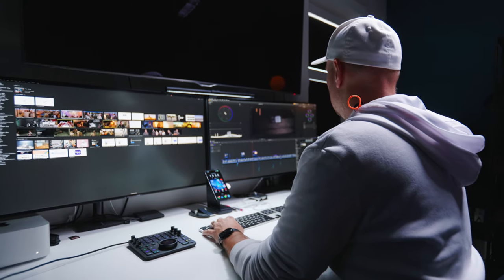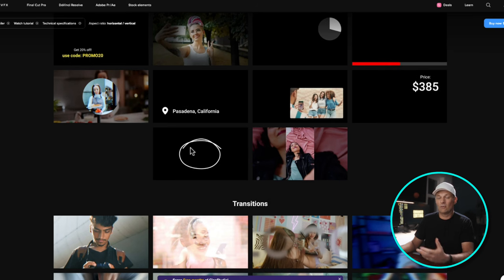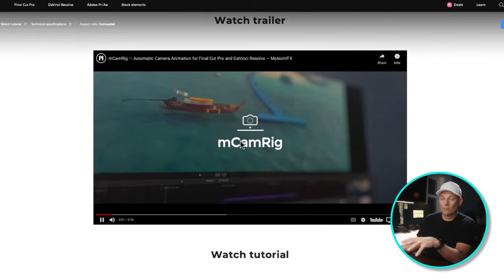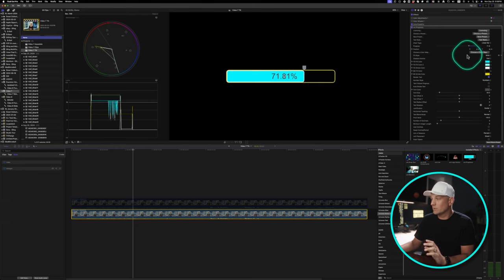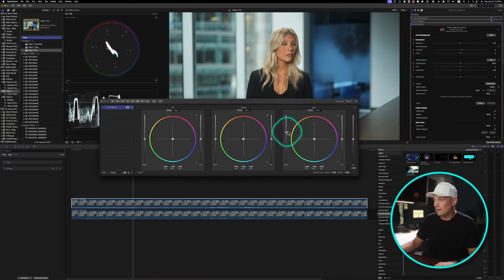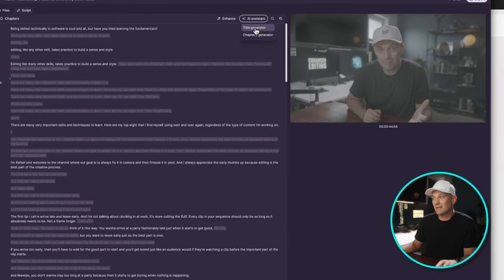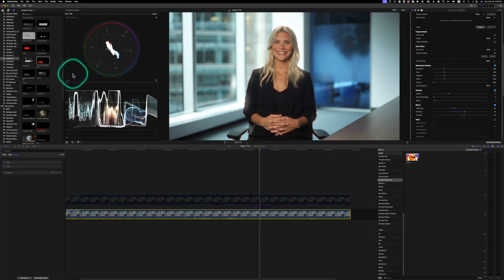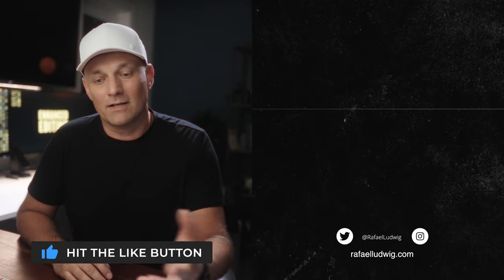Amazing Editing Tools People ACTUALLY Use! (2024)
Learn Final Cut Pro in under 30 Days!

The secret to efficient video editing is to use templates and plugins whenever you can to keep the creative process moving.  Video editing used to be justing editing, now we have to be motion graphics desigers, sound engineers, colonists, technical wizards, this is video is about the tools I use regularly to help me do more with less time.  Hopefully some of these can help you as well!

Ecamm Live